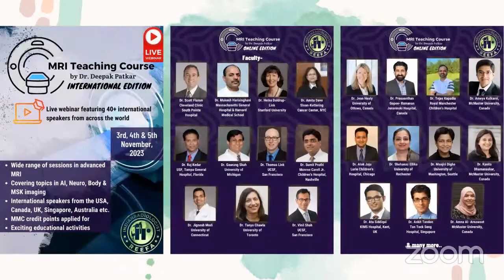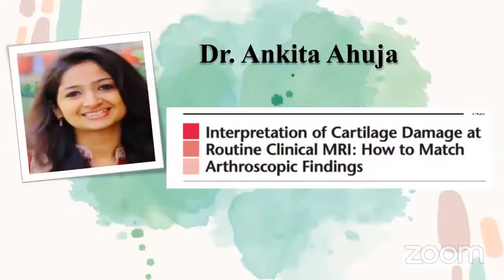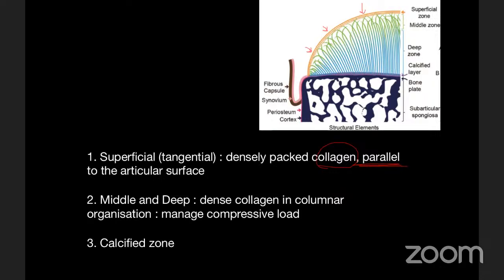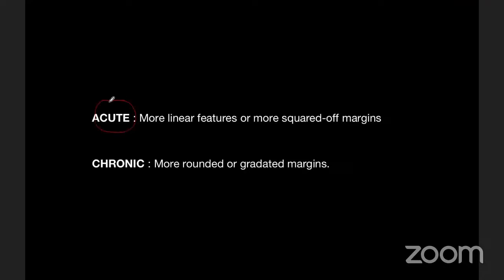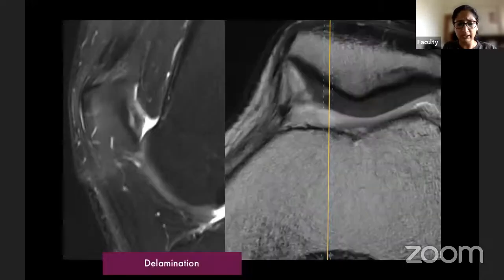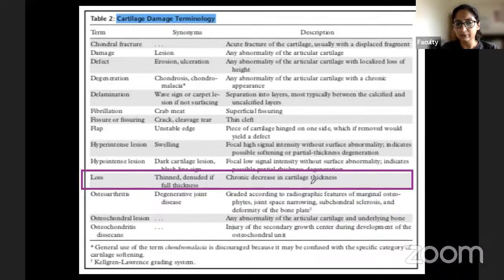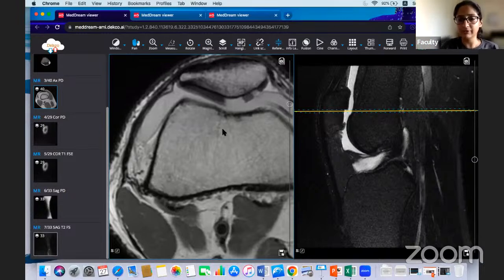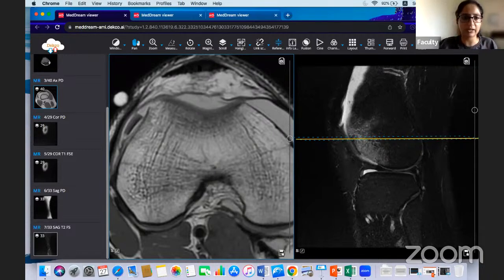DR ANKITA AHUJA | INDIANRADIOLOGIST JOURNAL CLUB | Interpreting Cartilage Damage on MRI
Oncoimaging (sep 16-17)
Two Day (Sunday), Online CME

5th Sonobuzz 2024
✅ Sonobuzz Nites
✅ MMC Points

✅ Workshops
✅ MMC points